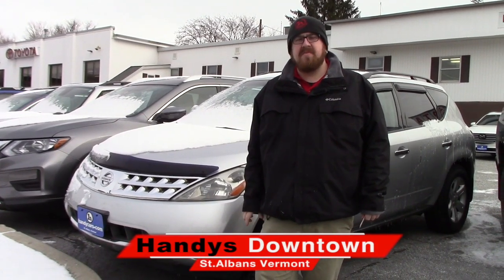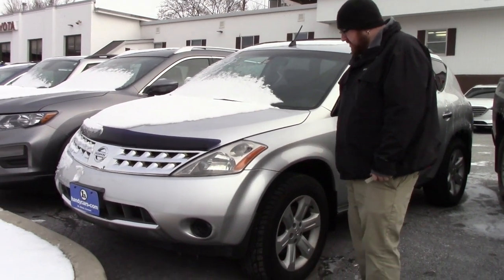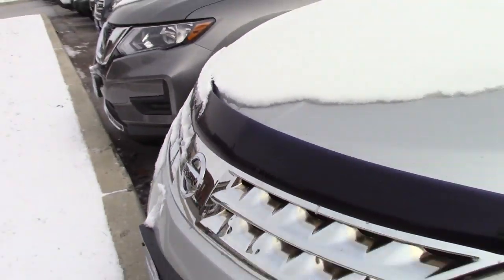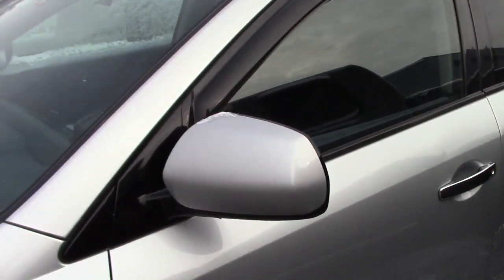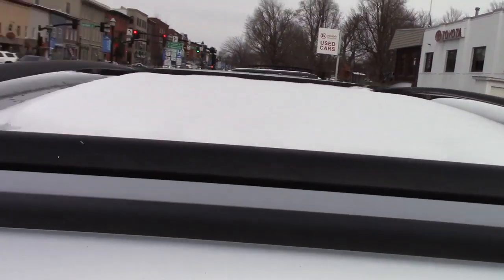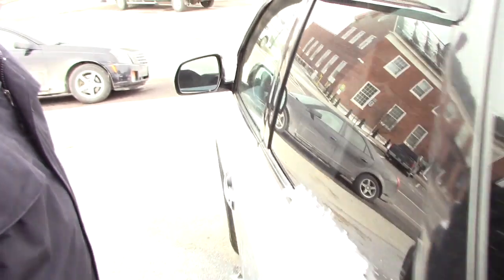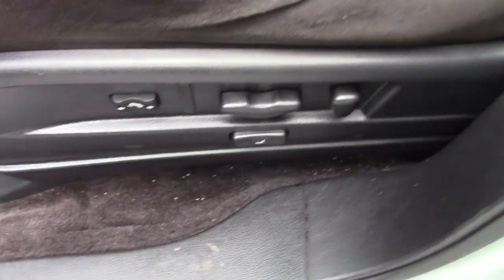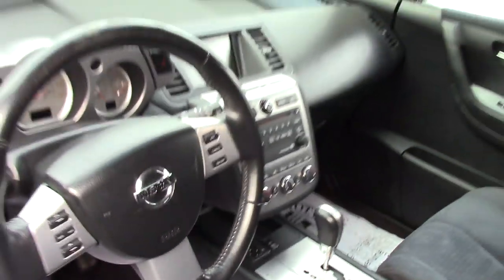2006 Nissan for Travis from Nick at Handys Downtown